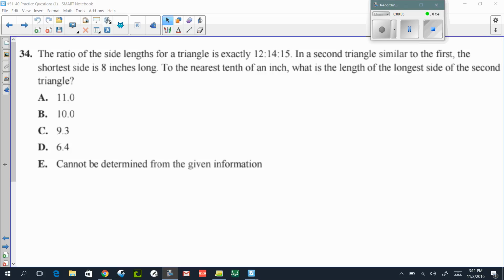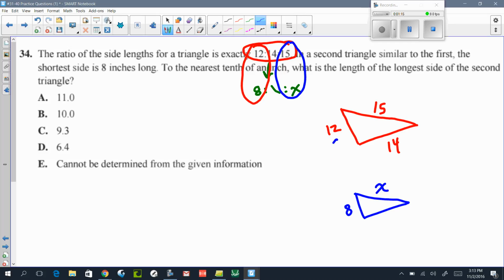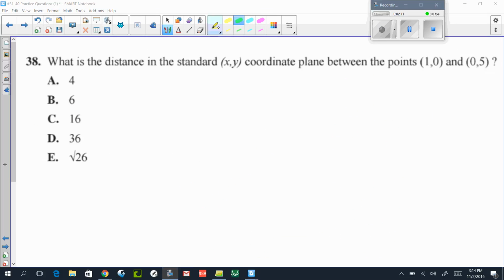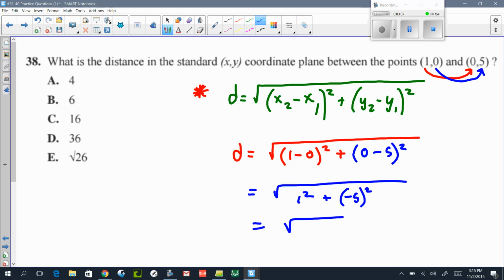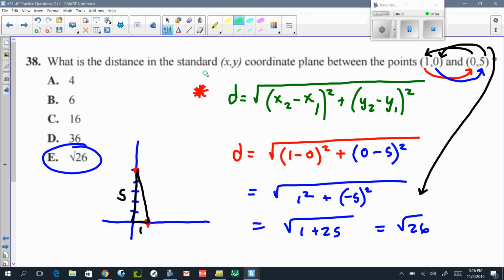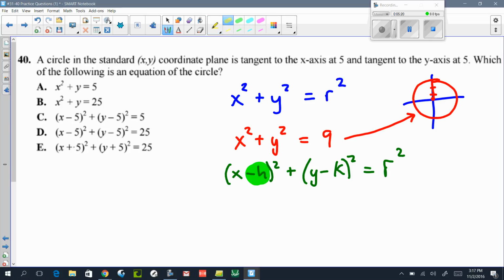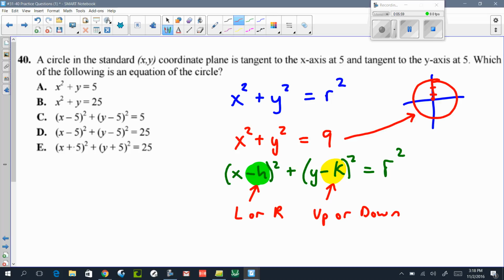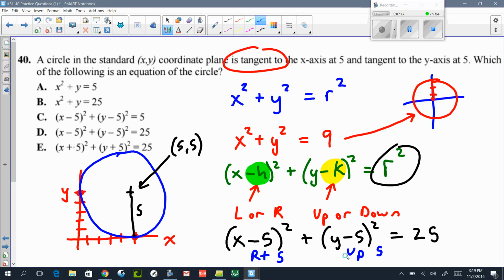ACT Practice Questions #34,38,40